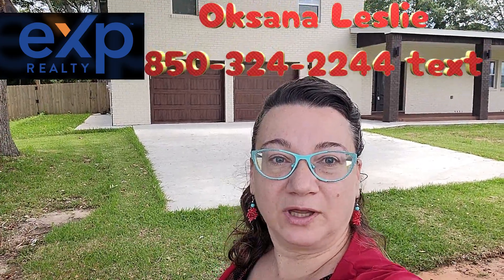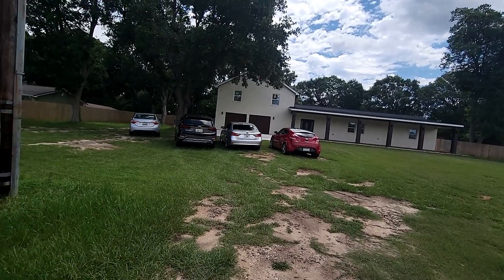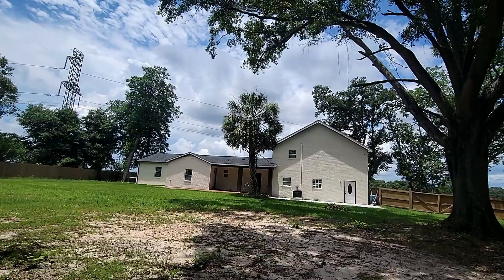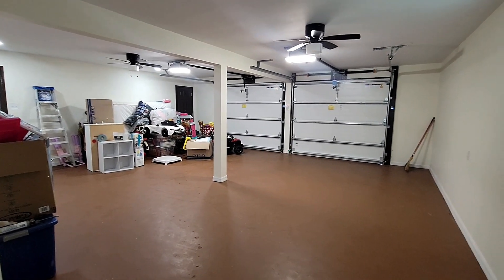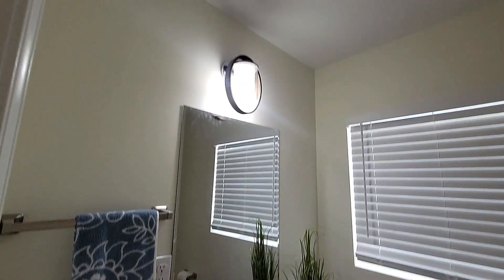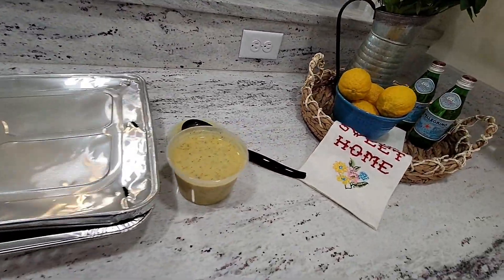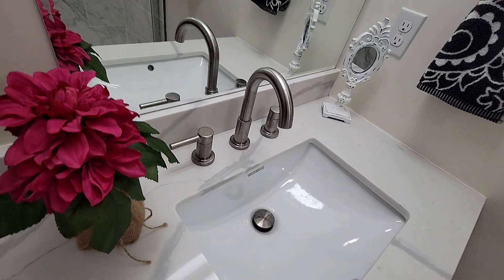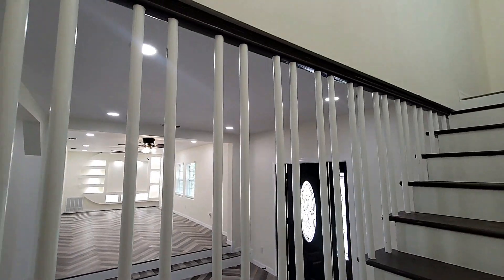🏠🗽HOUSE TOUR 375000 💲No HOA ✔NO flood zone✔ THEODORE, ALABAMA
House tour in Theodore Alabama. Check out this house after modern 2024 home renovations!